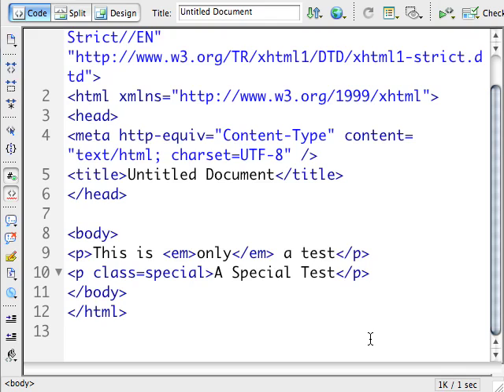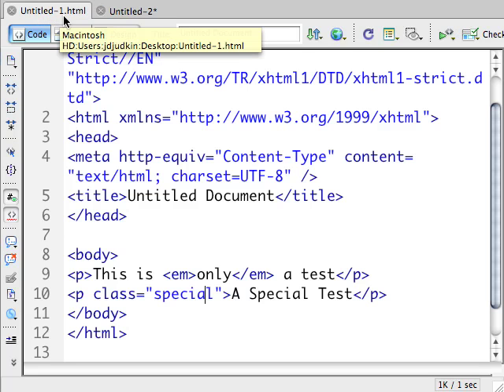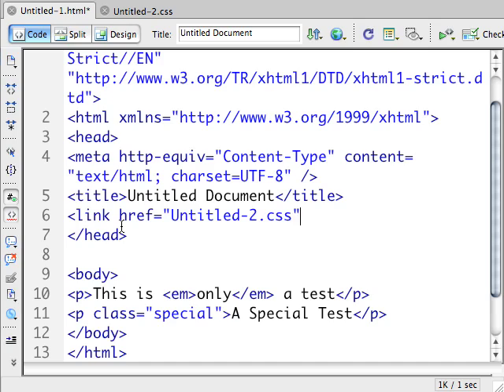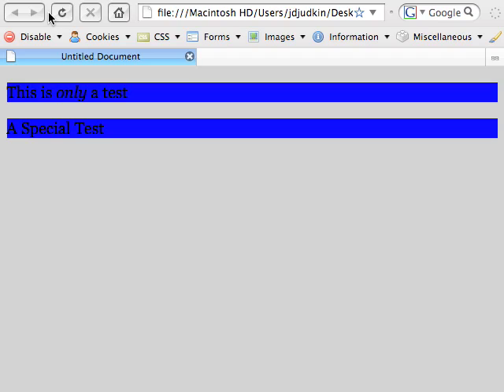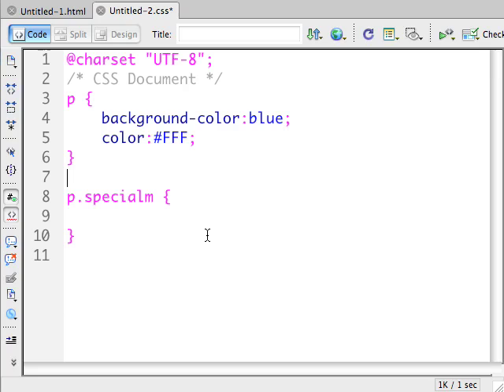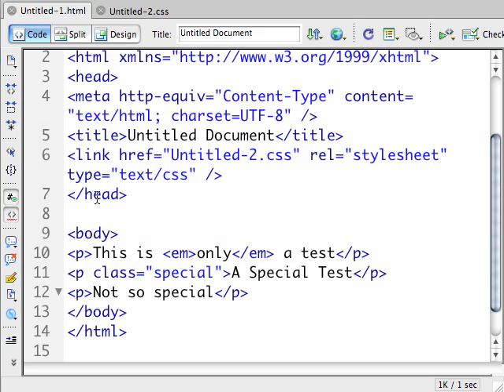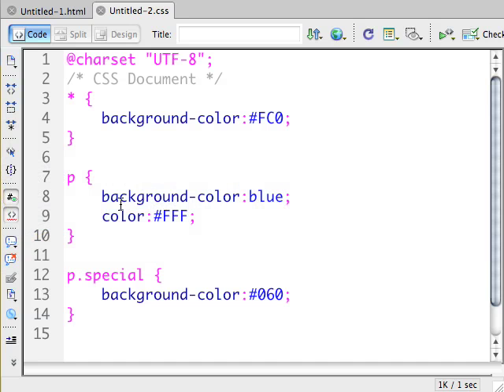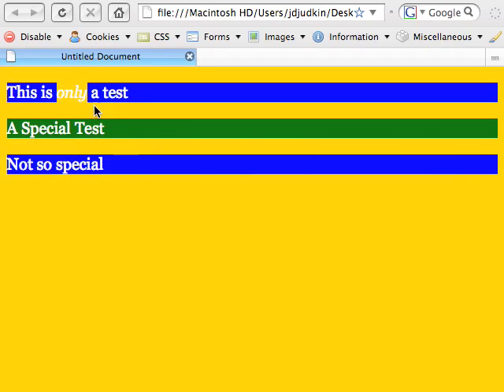2. CSS Selector Examples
2nd in series. Introduction to CSS. Examples of selectors